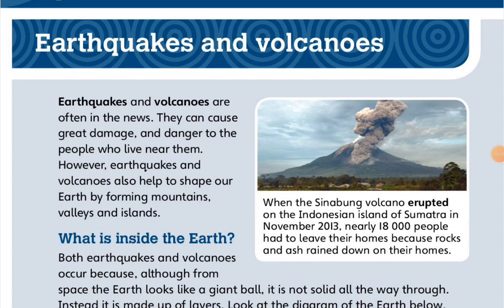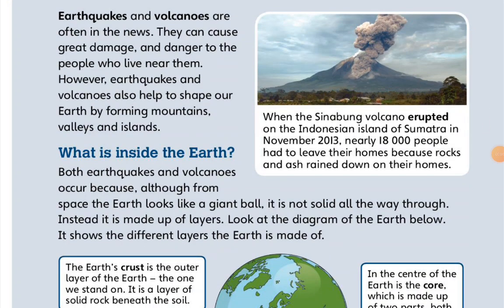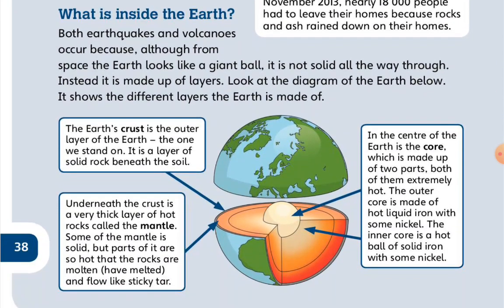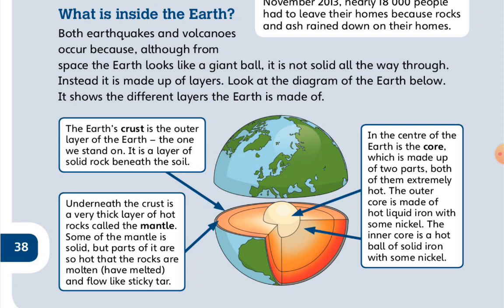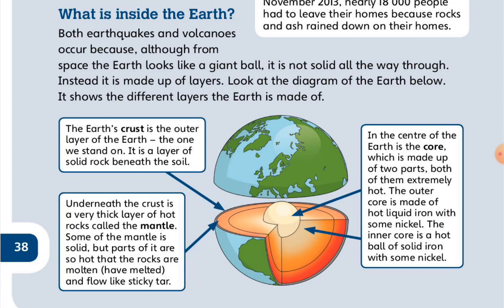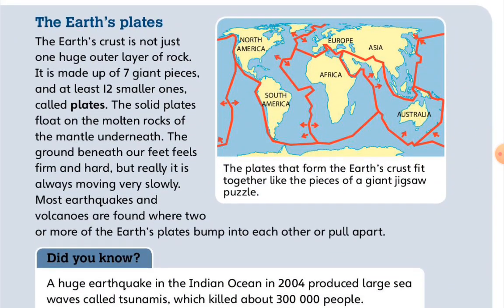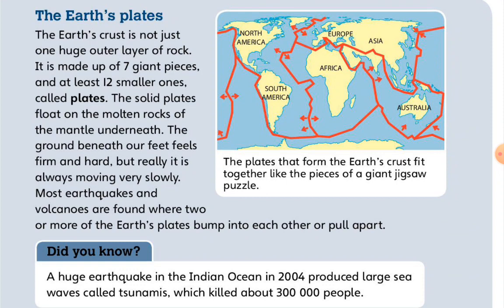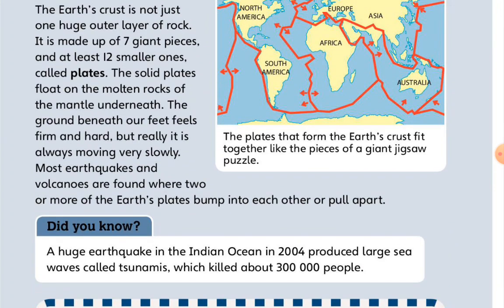Earth quakes and Volcanoes